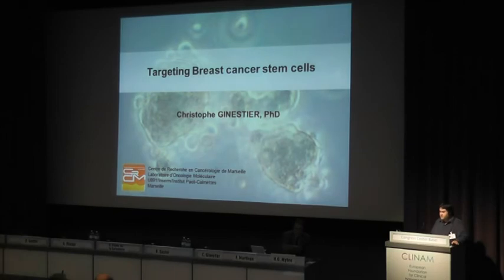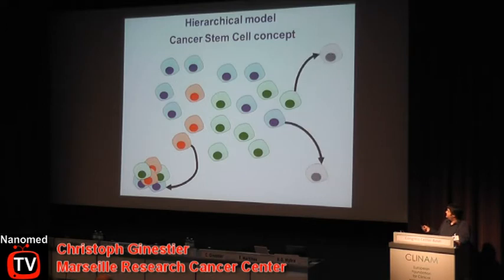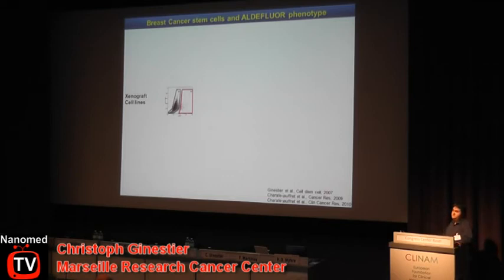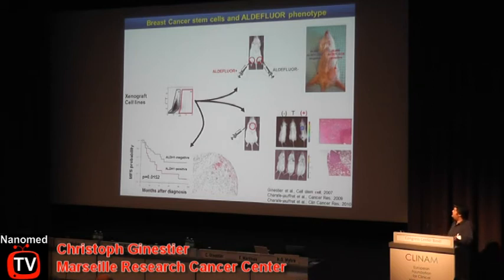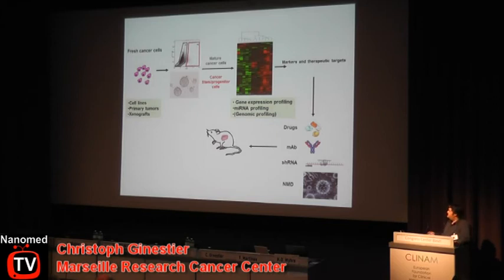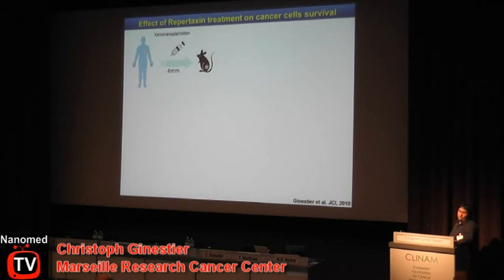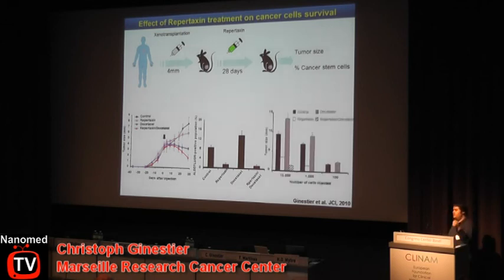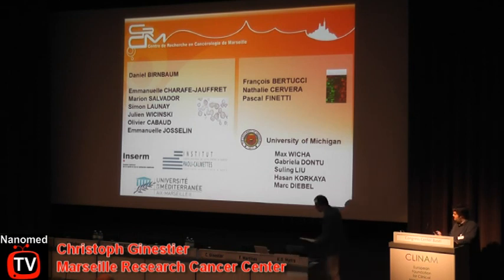Christoph Ginestier - Targeting breast cancer stem cells